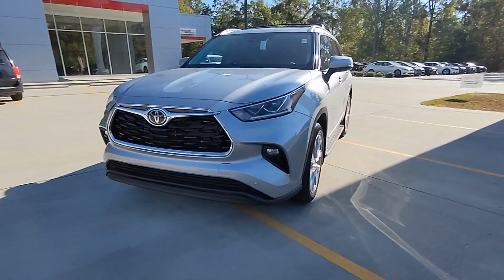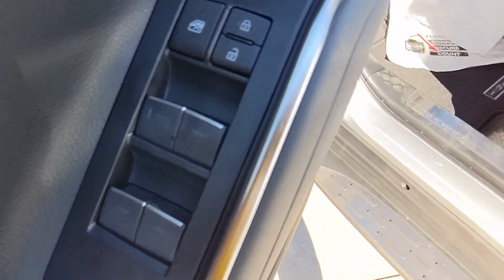2023 Toyota Highlander Natchez, Woodville, Gloster, MS, Vidalia, Ferriday, LA 522520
Silver New 2023 Toyota Highlander  available in 335 Highway 61 South, Natchez, Mississippi at Natchez Toyota. Servicing the Natchez, Woodville, Gloster, Vidalia, Ferriday, LA area.

Natchez Toyota
335 Highway 61 South